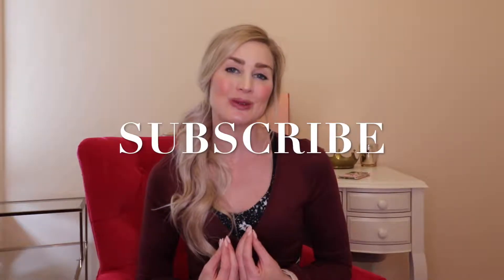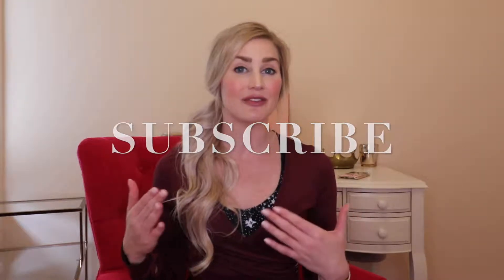SHOP WITH ME ULTA HAUL | I SPENT $100 ON NOTHING!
Hey y'all, ever go in to a store not needing anything and walk out at lest $100 later... well that just happened! See what I picked up on my recent Ulta Beauty run.

ULTA

*RoseIvory -  415
lash primer
glitter highlight
hair vitamins

long sleeve wrap
sports bra
lash primer
lip balm